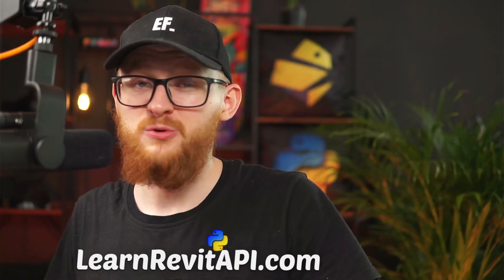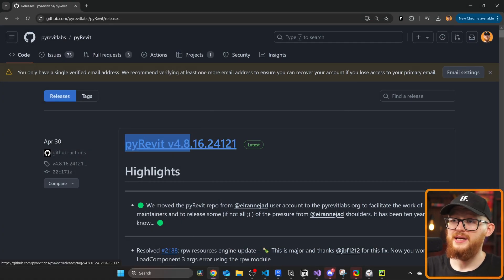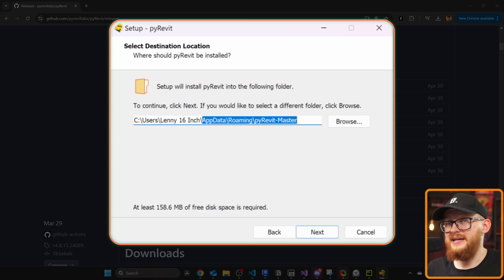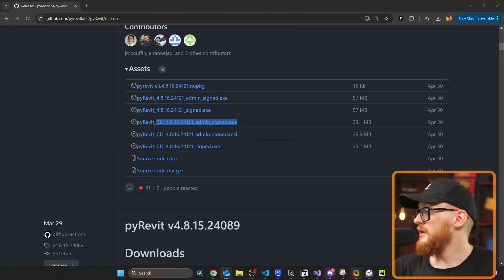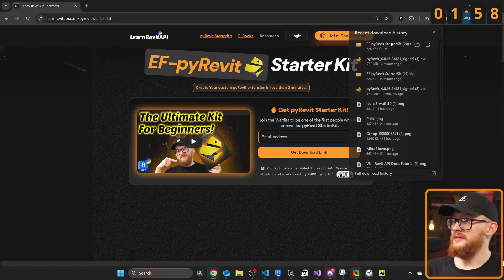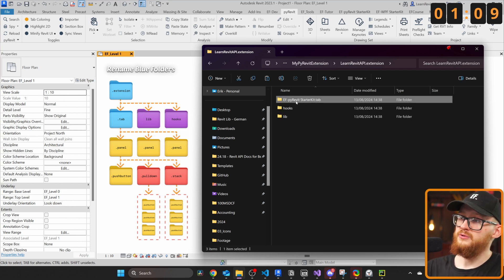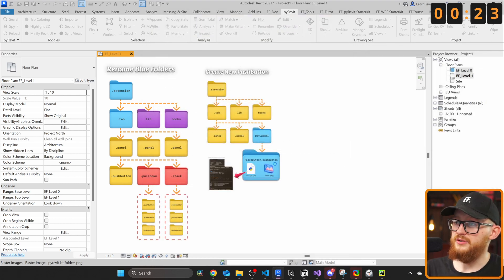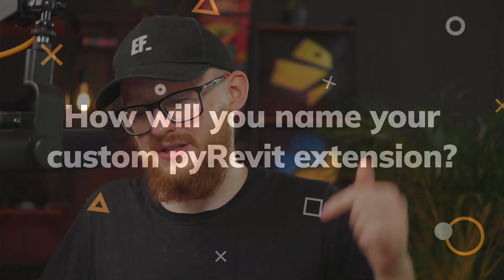Create Your Own Revit Extension - The Easiest Way To Get Started. [EP. 2/10]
🎁 Create your own extension in 2 min with pyRevit StarterKit

📝 Video Summary:
Welcome to the 2nd lesson of Learn Revit API Course for Beginners. It's time to create your own Revit Extension. You probably didn't expect it in the 2nd lesson, but by the end of this lesson, you will all create your own custom extension with PyRevit. Don't worry it's very simple to do because we will use my EF-pyRevit StarterKit that will provide you everything you need.
This extension has a lot of buttons, resources, code samples and everything you need to get started.

But I will explain everything inside in the next lesson. For now let's focus on how can you create your own extension in under 2 minutes.

🎬 Chapters:
0:00 What will we Create
0:30 Install pyRevit
2:15 Download EF-pyRevit StarterKit
3:15 Create Your Custom Revit Extension
4:55 Congrats, You've made it!
5:20 What's Next?
5:40 Homework

⌨️ Happy Coding!